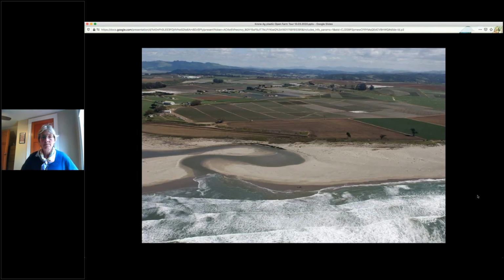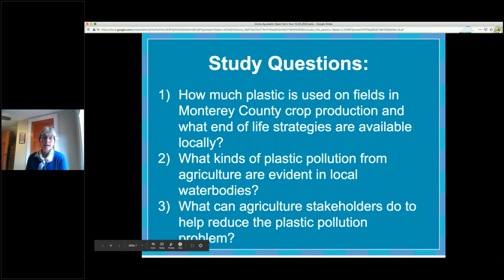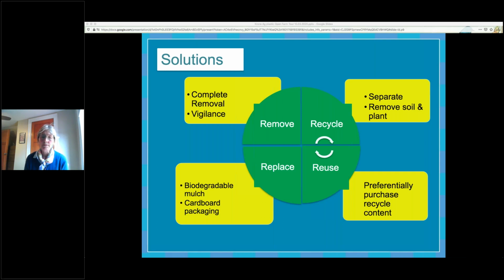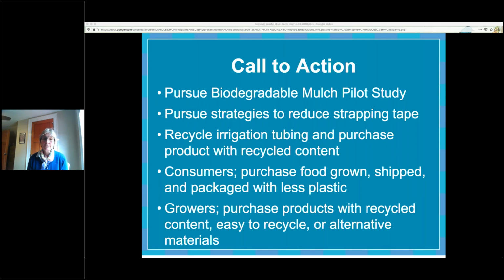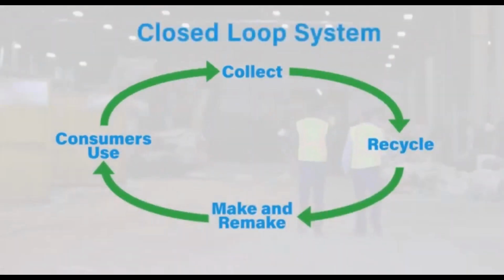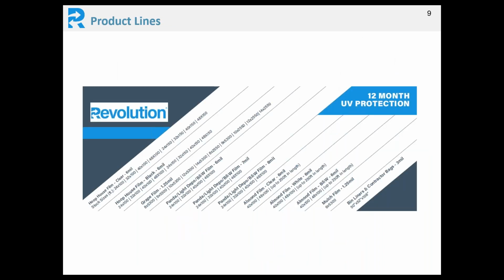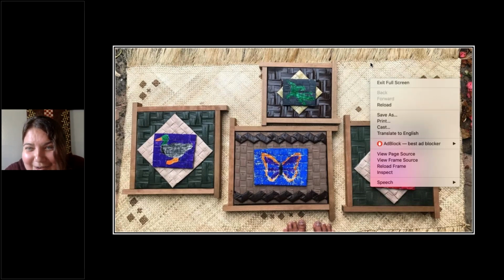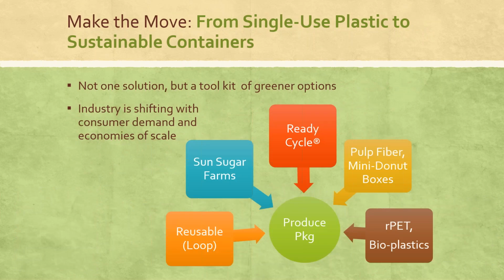Plasticulture 10 3 2020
A panel presentation & discussion in exploring the life cycle of plastics used in agriculture.

From acres of sheeting to miles of drip tape & twine, farms use billions of pounds of plastic each year. Whether it’s a small organic farm looking to increase yields out of a few acres or a large conventional operation, plastic is a huge part of modern agriculture & a multi-billion-dollar worldwide industry. Billions of pounds are used around the world each year, with much of the plastic designed for one season’s use.

There’s a growing recognition by farmers and others in the agricultural community of the need for environmentally responsible disposal solutions for these materials. The question, though, is how to do that with materials that are designed to not break down in rain, sun and heat, and that can — if burned or left to degrade — pose environmental health hazards.

Our panel includes industry professionals that will give us an inside look at how plastics are used in agriculture, what their end of life cycle is and what steps can be implemented to reduce their environmental impact.

Our 5 person online panel includes:
Pam Krone - Agriculture Water Quality Coordinator
Javier Zamora - Farmer / Owner of JSM Organics Farm
Rachel Kippen - Executive Director at O'Neill Sea Odyssey
Mary Scheller - Master Recycler for Santa Cruz County
Cherish Miller - Representative from Revolution Co.